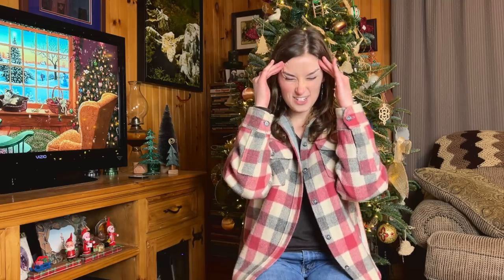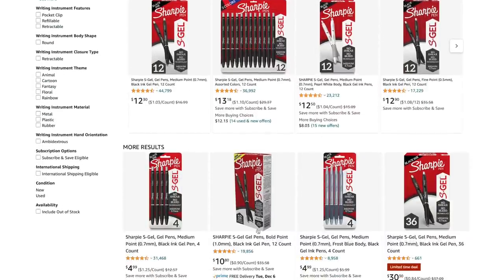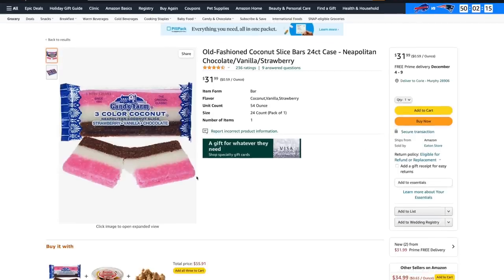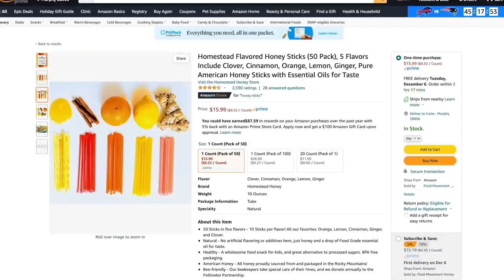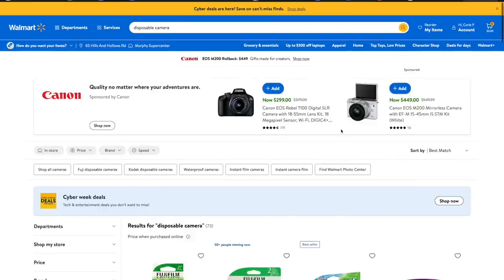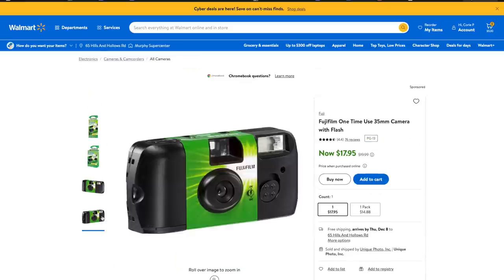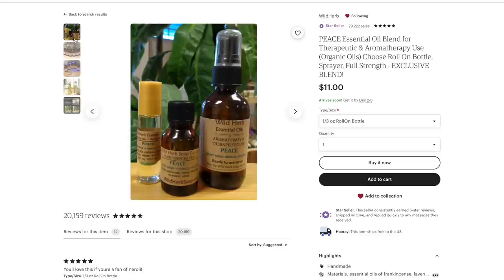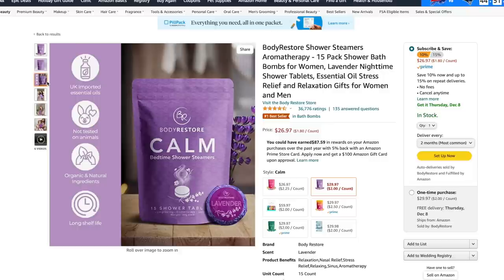10 Simple Stocking Stuffers - Easy, Practical, Affordable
If you didn't see the last 2 videos in my gift guide series:

The best stocking stuffers are items that are practical and useful. God bless and keep you!

Products I mentioned in the video:

Sharpie Gel Pens:

Honey Sticks:

Cleaning wipes:

Beef jerky:

Shower Steamers:

Katie's Jewelry/Rocks